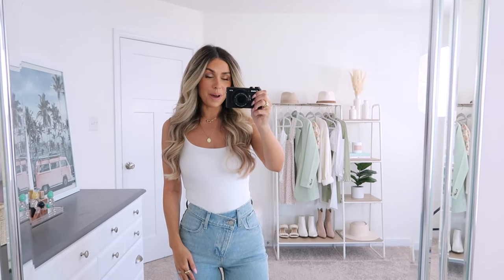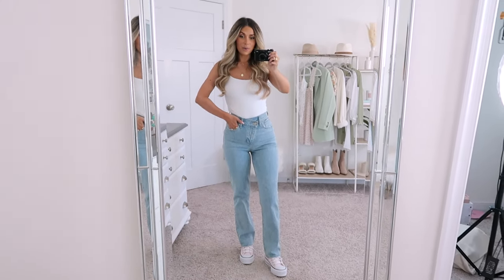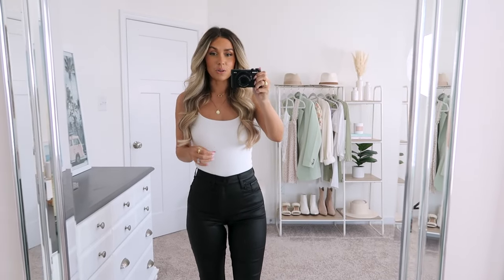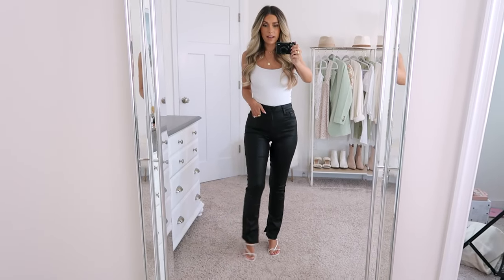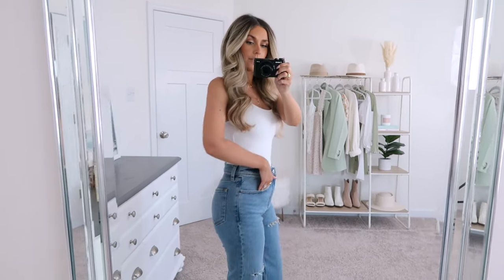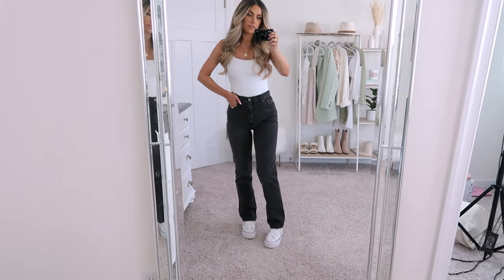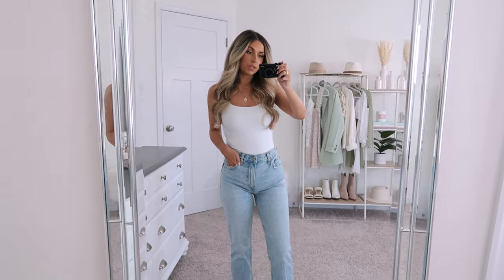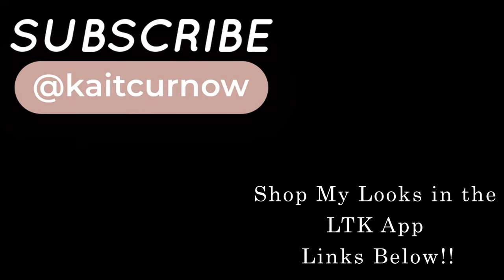Abercrombie Denim Haul | 2023 Try-On Haul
Welcome back! I'm super excited to share a full round up of new denim from Abercrombie! You all know these are my FAVORITE jeans ever and as a 5'2 girly I so appreciate their different length options and styles. Everything will be linked down below with sizing! Enjoy xx

Outfit 1 Jeans (25 short)

Outfit 2 Jeans (25 short)

Outfit 3 Jeans (24 short)

Outfit 4 Jeans (25 short)

Outfit 5 Jeans (25 short)

Outfit 6 (25 extra short)
Outfit 6 Jeans (25 extra short)